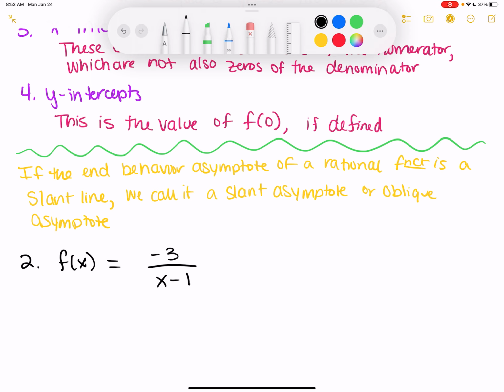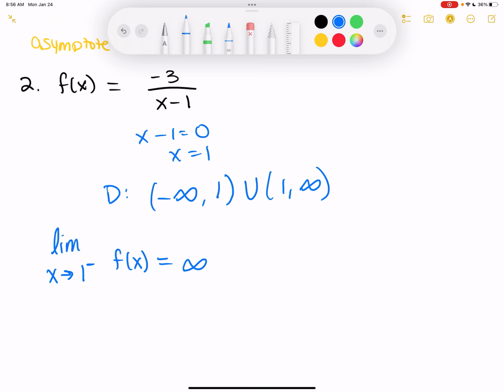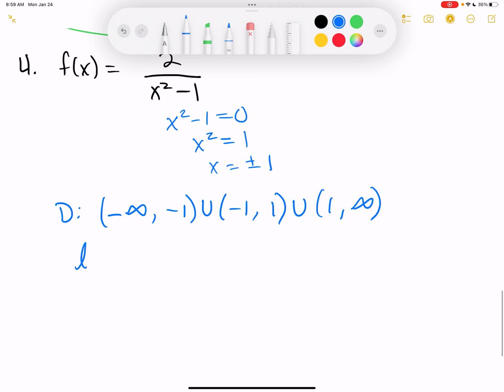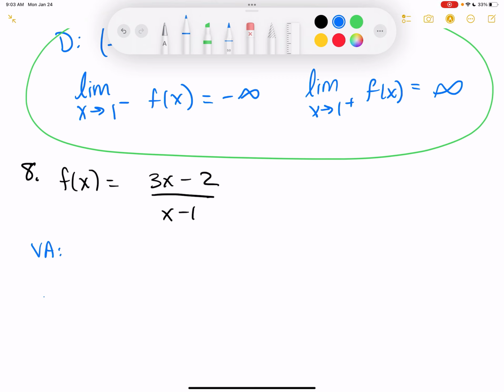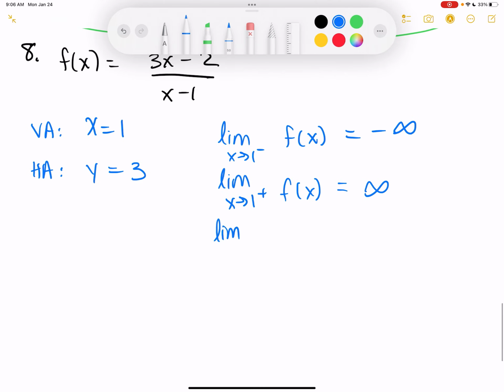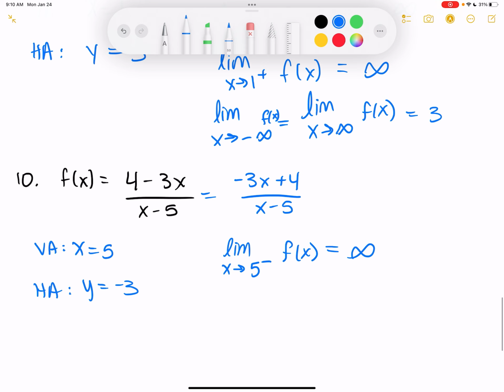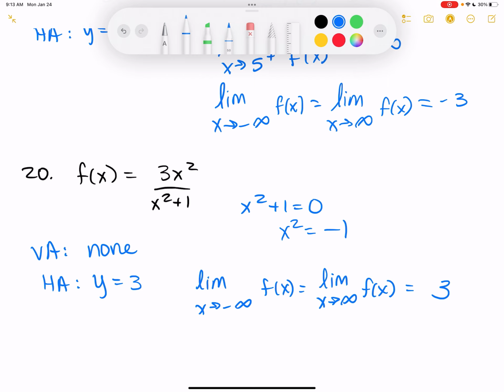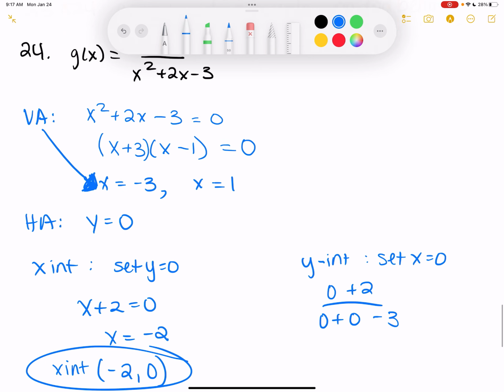Precalculus Graphs of Rational Functions examples